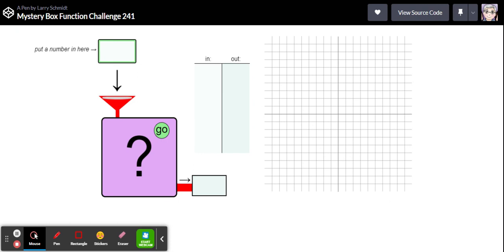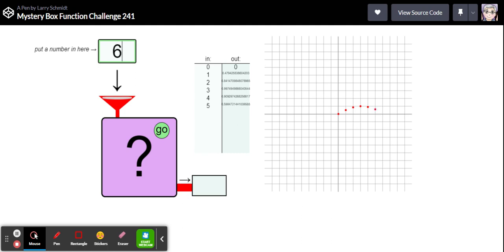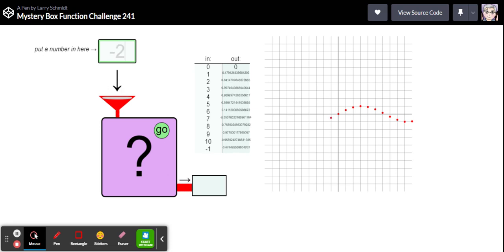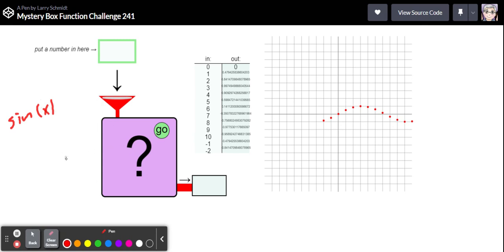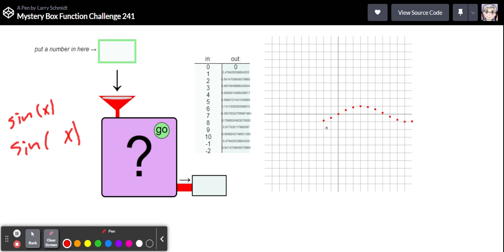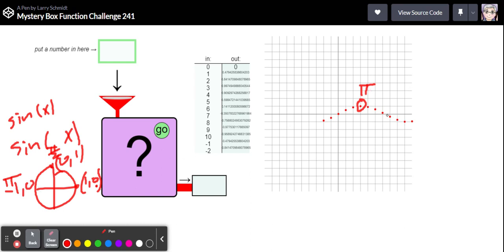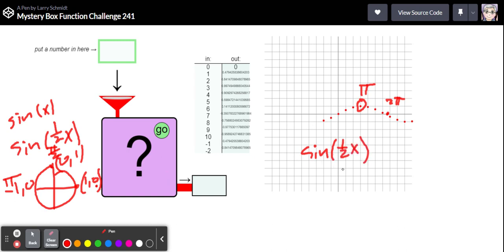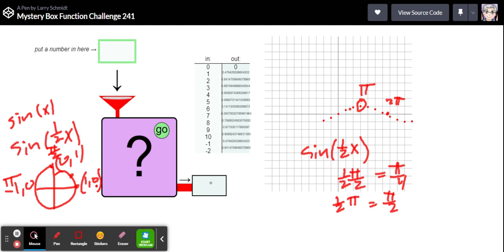Mystery Box Function Challenge 241